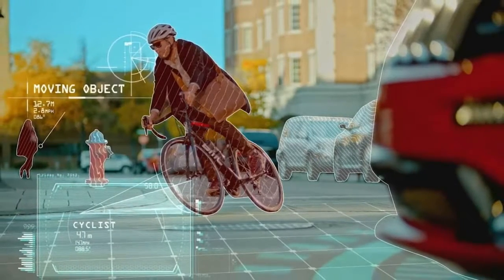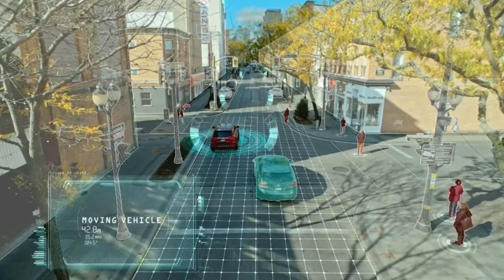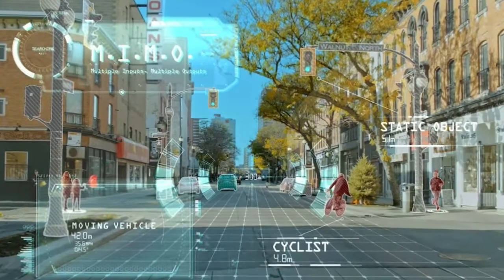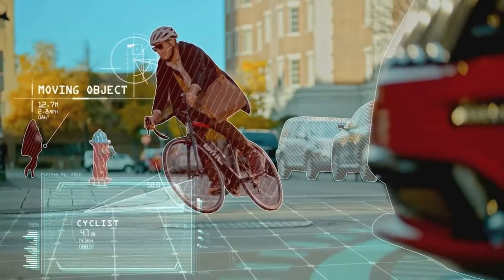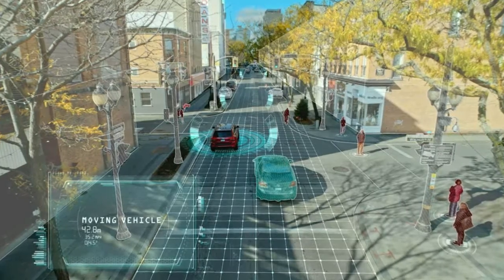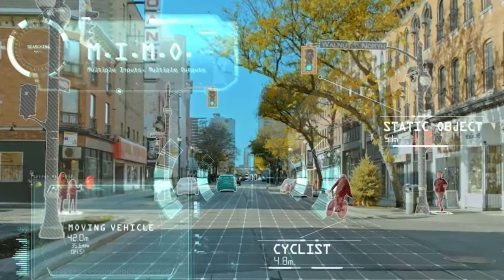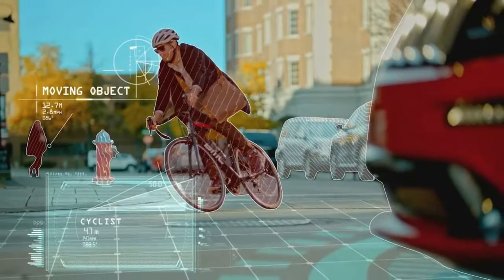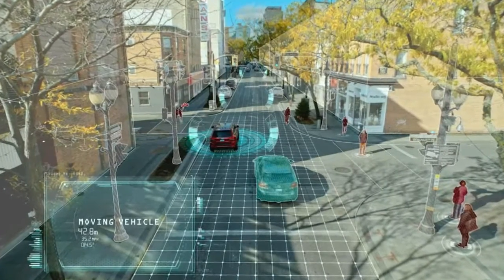Magna's New Military Derived Icon Radar Scans The Road In Four Dimensions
Automotive supplier Magna International has just unveiled its advanced Icon Radar at the Detroit Auto Show 2018, claiming that it sets a new standard for high-resolution automotive radars.

Co-developed with technology startup Uhnder, the military-derived Icon Radar system aims to “help close the gap between level 3 and level 5 to reach full reliable autonomous driving.”

Magna’s radar continuously scans the environment in four dimensions (distance, height, depth, and speed) at ranges of more than 1,000 feet or 300 meters. Icon Radar can then detect and track almost 100 times more objects than other radar systems and individually classify each and every one of them. Additionally, the system detects objects including guard rails, road debris, and speed bumps, as well as the likes of other vehicles, cyclists, pedestrians, and pets.